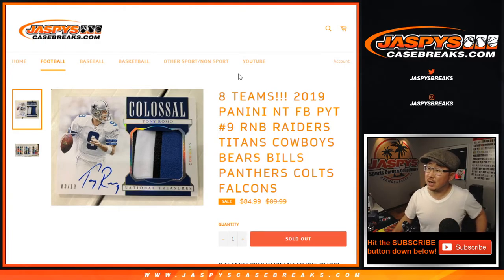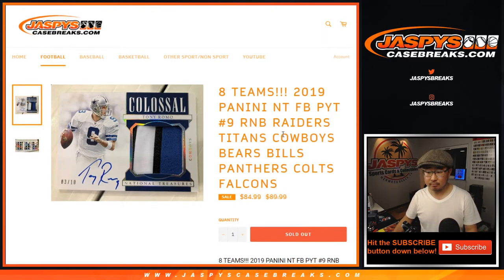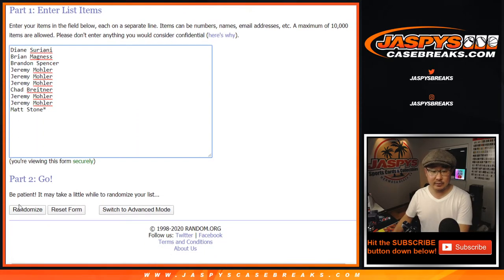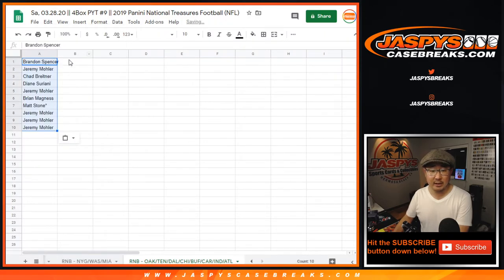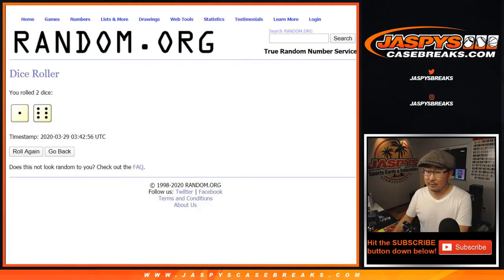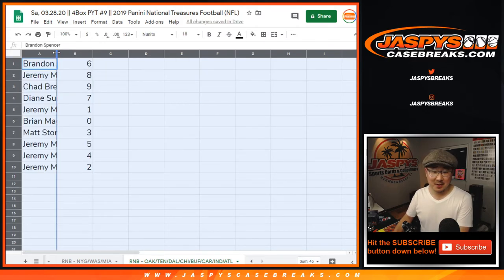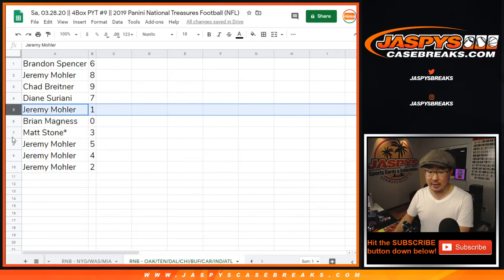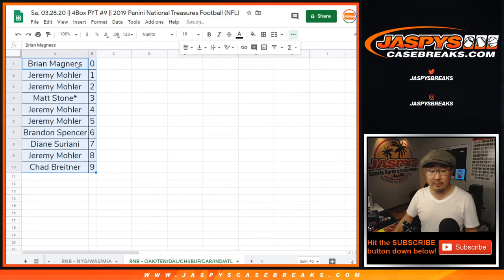RNB - OAK/etc || Sa, 03.28.20 || PYT #9 || 2019 Panini National Treasures Football (NFL)